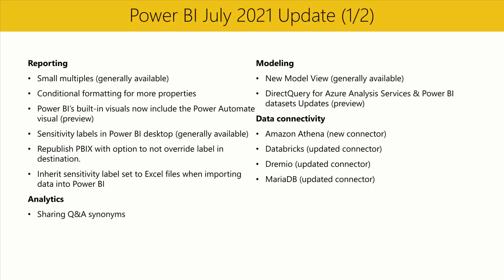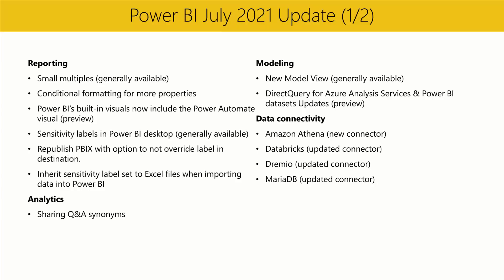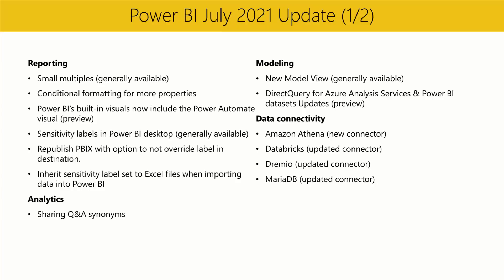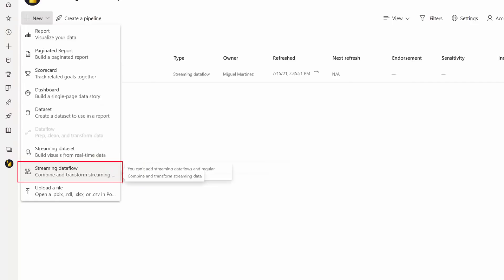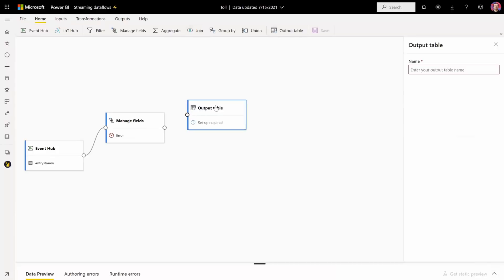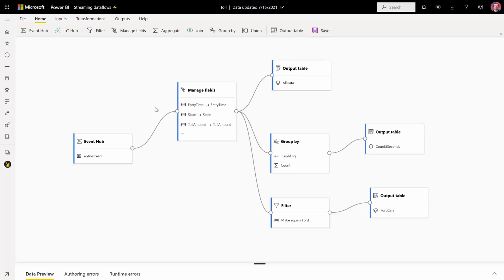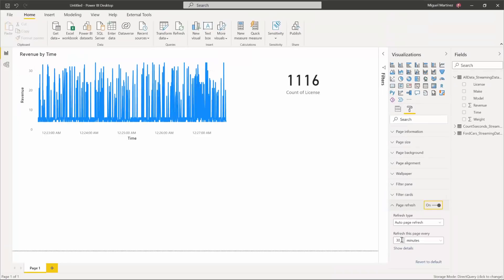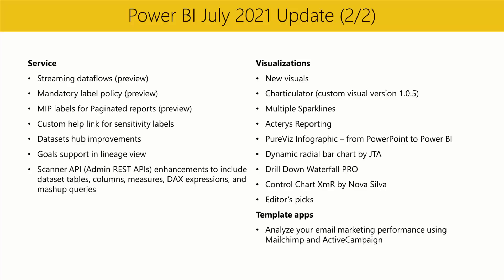Power BI Update - July 2021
Welcome to the July update! This month we are making small multiples generally available, as well as the new model view and sensitivity labels in Desktop. Also, we have a new preview for streaming dataflows. There is much more!

Reporting
               Small multiples (generally available) - 00:19
               Conditional formatting for more properties - 01:11
               Power BI’s built-in visuals now include the Power Automate visual (preview) - 01:32
               Sensitivity labels in Power BI desktop (generally available) - 01:56
               Republish PBIX with option to not override label in destination. - 02:11
               Inherit sensitivity label set to Excel files when importing data into Power BI - 02:39
Analytics
               Sharing Q&A synonyms (note: will be released soon) - 03:03
Modeling
               New Model View (generally available) - 03:34
               DirectQuery for Azure Analysis Services & Power BI datasets Updates (preview) - 04:04
Data connectivity
               New connectors - 04:45
                              Amazon Athena
               Updated connectors - 05:18
                              Databricks
                              Dremio
                              MariaDB
Service
               Streaming dataflows (preview) - 05:25
               Mandatory label policy (preview) - 12:20
               MIP labels for Paginated reports (preview) - 12:52
               Custom help link for sensitivity labels - 13:13
               Datasets hub improvements - 13:33
               Goals support in lineage view - unlisted in video
               Scanner API (Admin REST APIs) enhancements to include dataset tables, columns, measures, DAX expressions, and mashup queries - 13:54
Visualizations
               New visuals - 14:27
                              Multi info cards by Portfolio Consultoria Empresarial
              Updated visuals - 14:45
                              Charticulator
                              Acterys Reporting by Acterys
                              PureViz Infographic – from PowerPoint to Power BI by PureViz
                              Dynamic radial bar chart by JTA
                              Drill Down Waterfall PRO by ZoomCharts
                              Control Chart XmR by Nova Silva
               Editor’s picks - 15:11
                              Go To Stratum by Silvon Software Inc
                              Packed Bubble Chart by xViz
                              Bowtie Chart by MAQ Software
                              Ultimate Variance by dataviz boutique GmbH
Template apps
               Mailchimp - unlisted in video